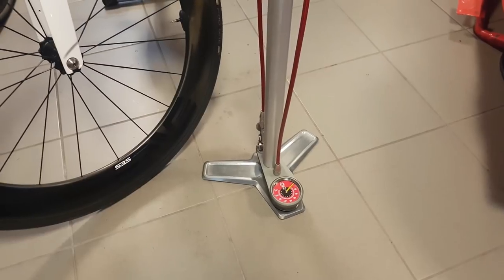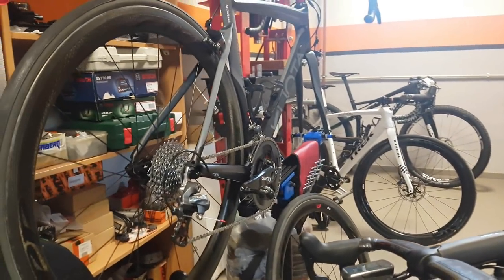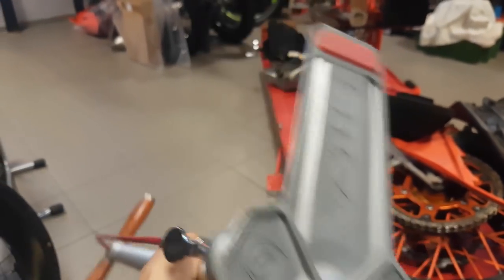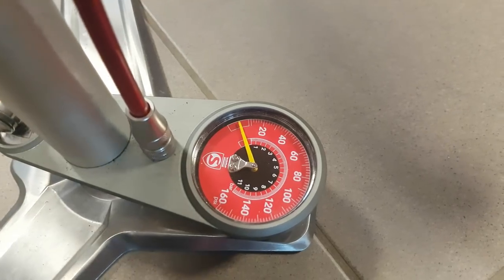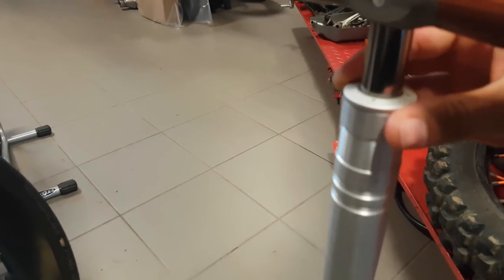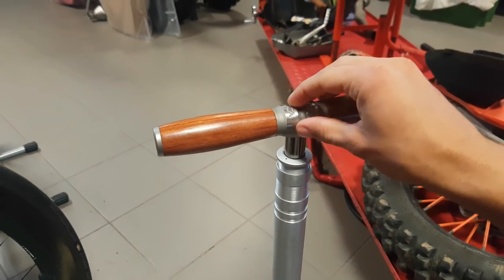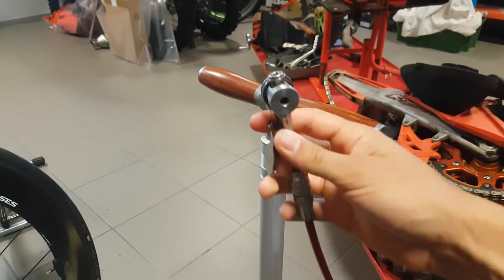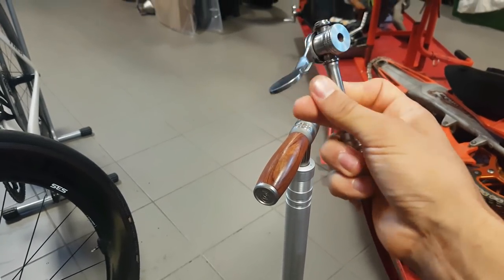Will a 500€ floor pump be ever worth it? - Silca Super Pista Ultimate review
Long - term review of my Silca pump.